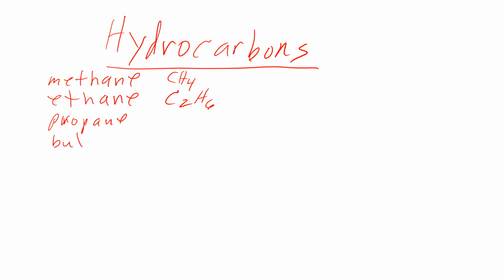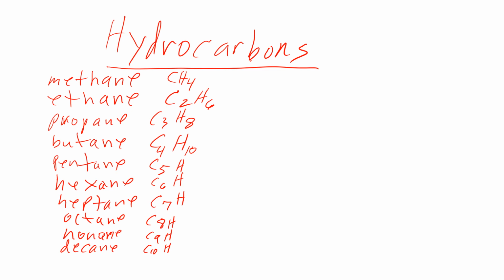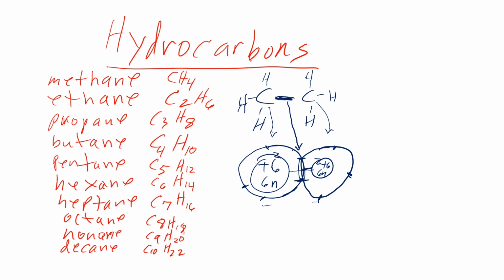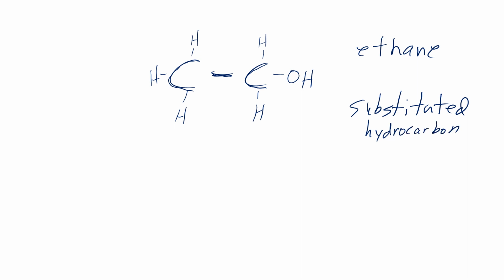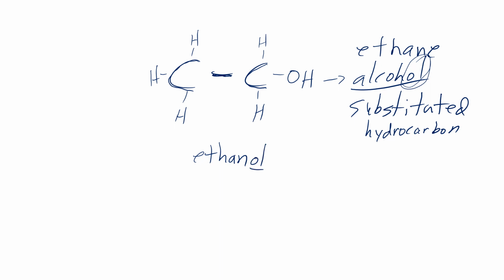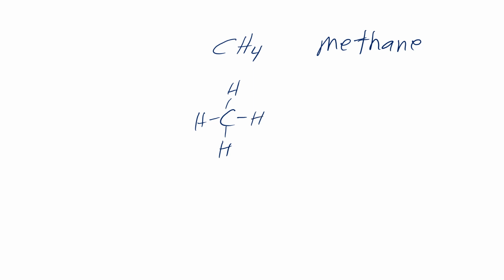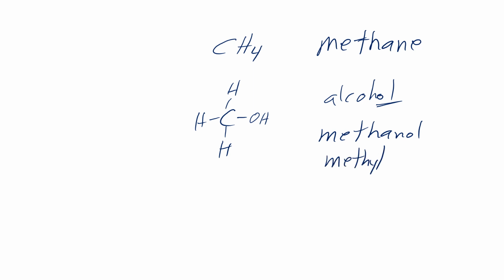Alcohol Intro Presentation